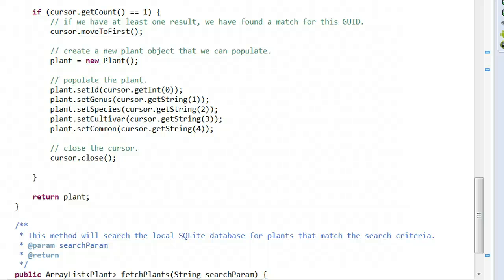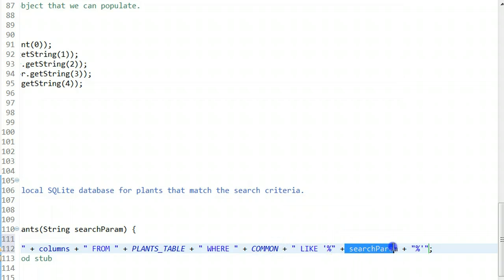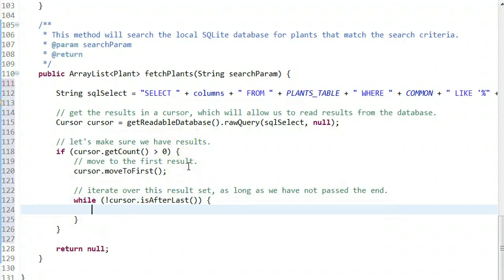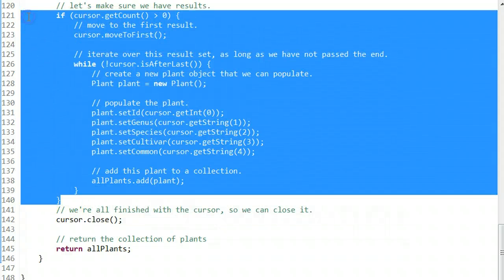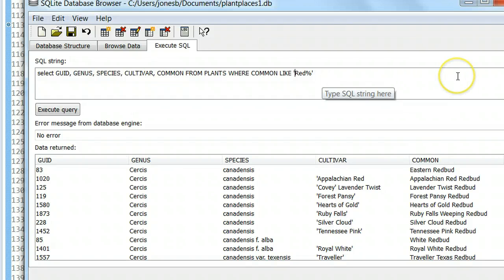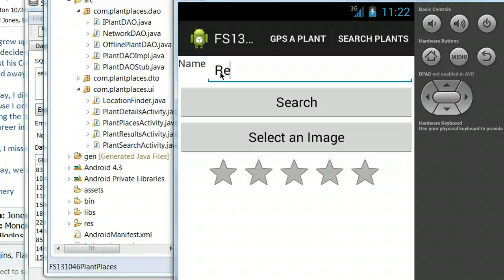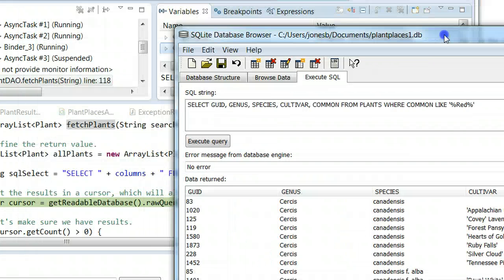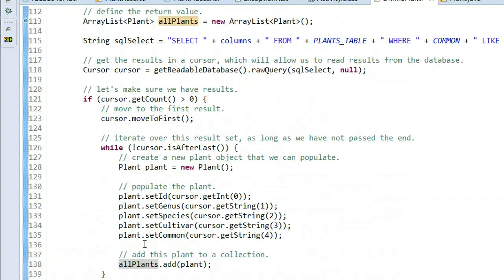Fetching multiple results from SQLite database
Fetching multiple results from a SQLite databsase on Android by using the wildcard operators